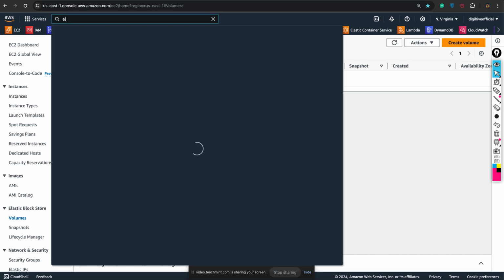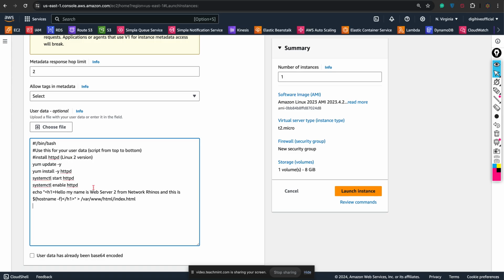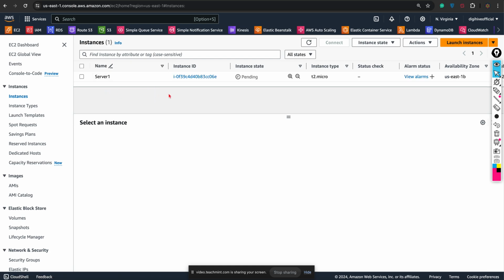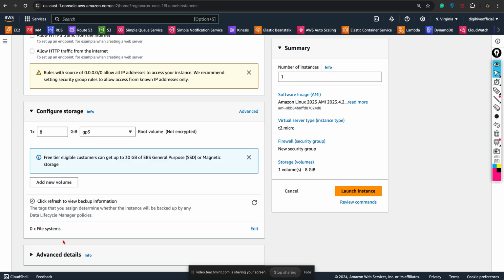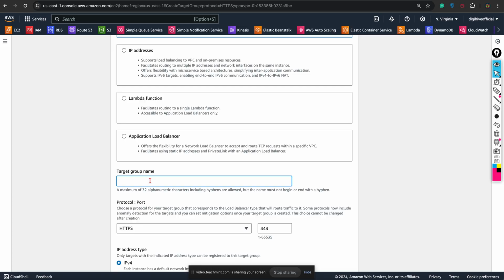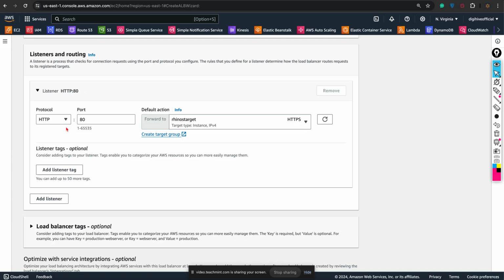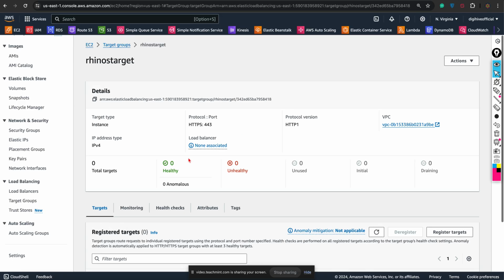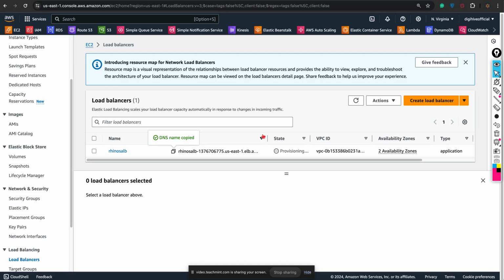AWS Elastic Load Balancer (ELB) Tutorial | Load Balancing EC2 Instances (2025)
In this hands-on video, learn how to set up and configure an Elastic Load Balancer (ELB) in AWS to distribute traffic evenly across multiple EC2 instances. This is a must-know skill for creating high availability and fault-tolerant architectures.

🚀 What’s covered in this demo:

What is an Elastic Load Balancer (ELB)?

Types of Load Balancers: ALB, NLB, CLB

Setting up ELB for EC2

Health checks and target groups

Real-time traffic distribution demo

🎯 Ideal for AWS learners, DevOps engineers, and certification students (SAA-C03, DevOps Pro).